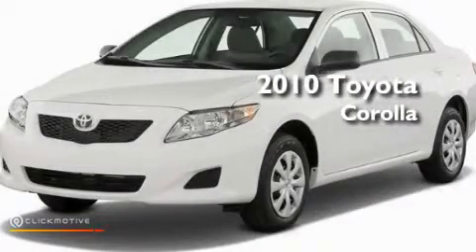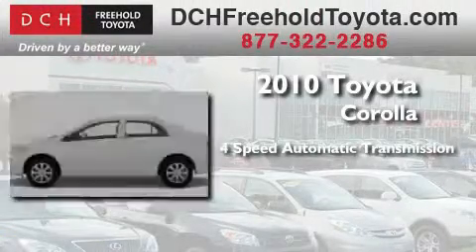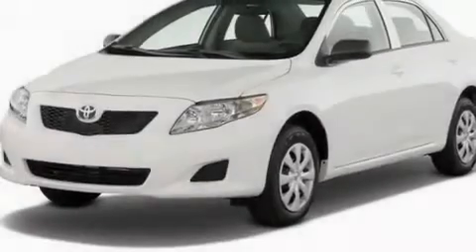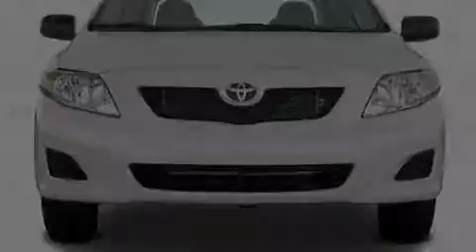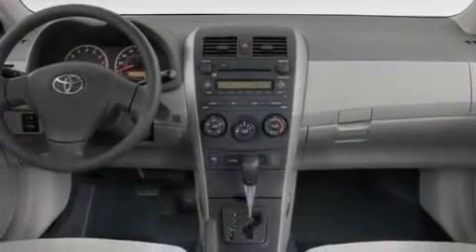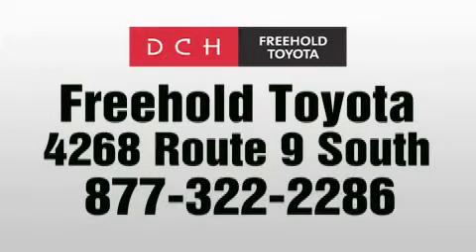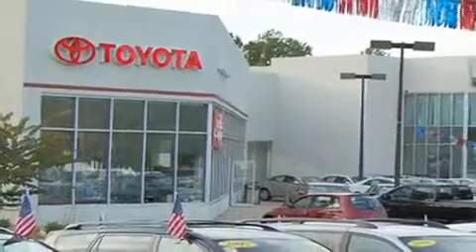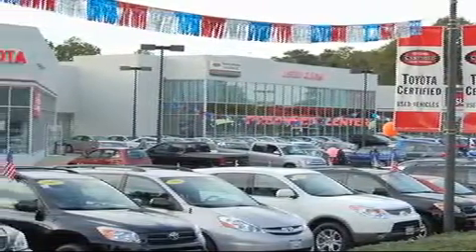2010 Toyota Corolla Freehold NJ 7728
Year: 2010
 Make: Toyota
 Model: Corolla
 Engine: Gas I4 1.8L/110
 Trans.: Automatic
 Exterior: Black Sand Pearl
 Miles: 5

 Stock: FT02198